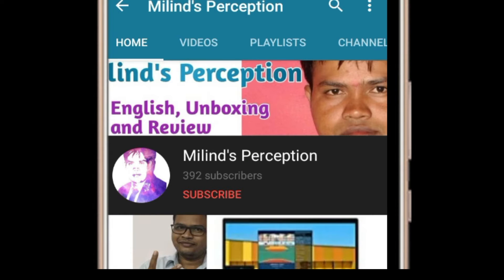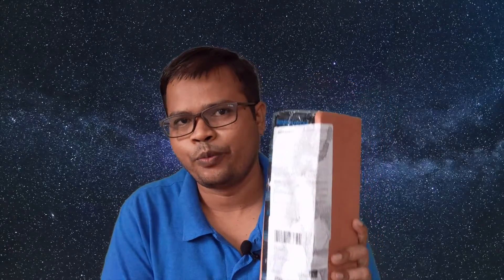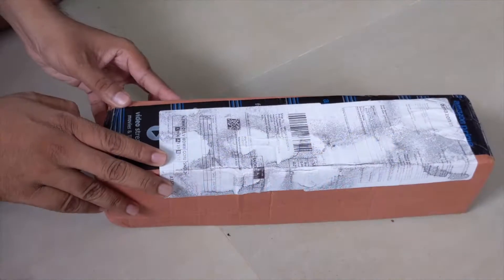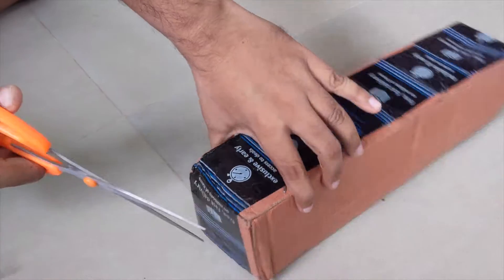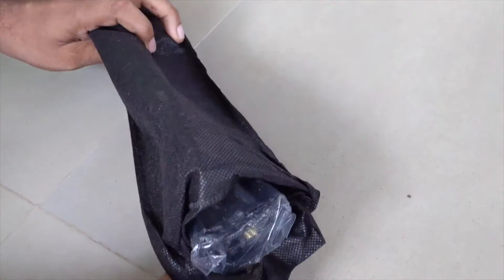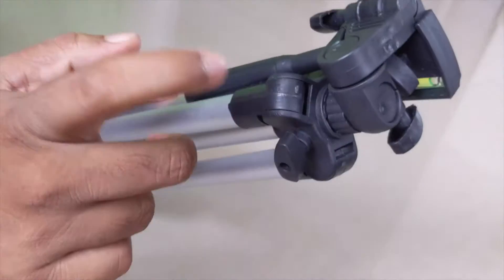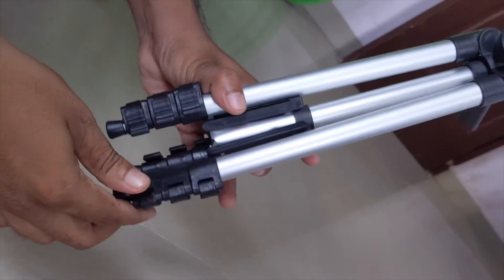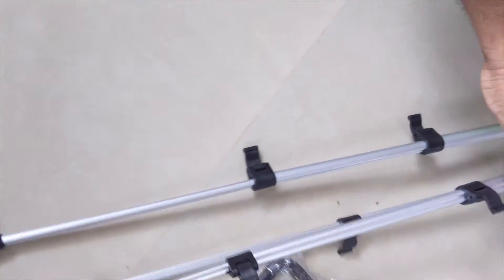Best Budget Cheap Tripod (2020) | Unboxing and Fist Look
Hey friends, I have bought a cheap and best budget Tripod (2020) to make videos. I got it for 399/- from Amazon. The quality of it is good.

3. How to Make YouTube Videos More Interesting

2. I'm on Instagram as @milindsperception. Install the app to follow my photos and videos.

This channel is about the English. I also share some videos about education, study, some unboxing videos of the product i purchased.